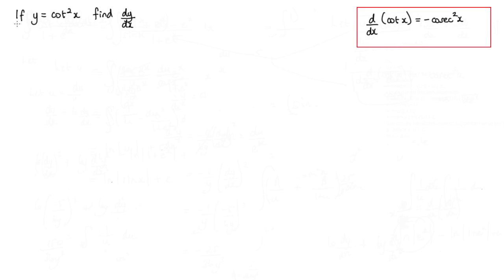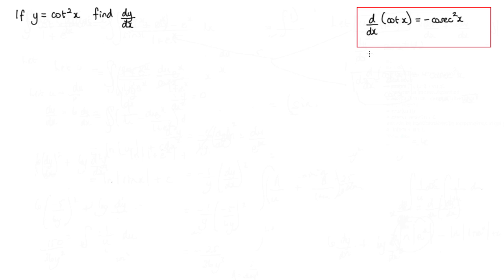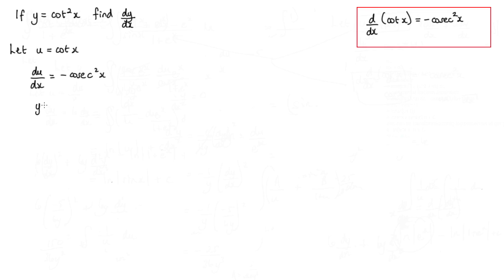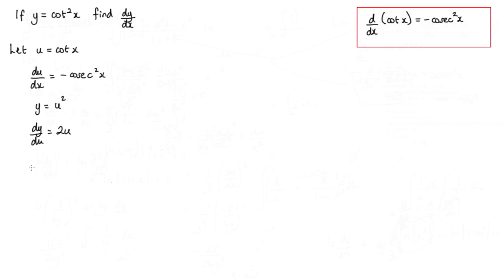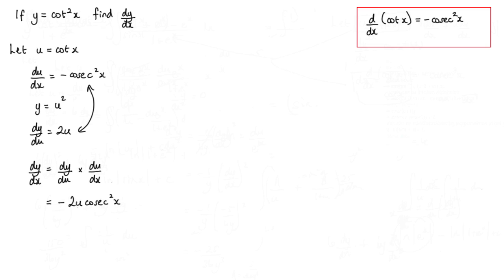How to differentiate cot^2x